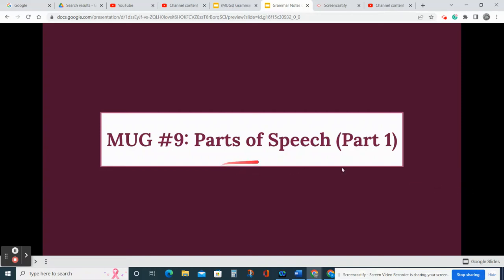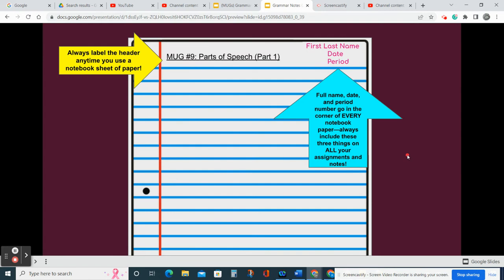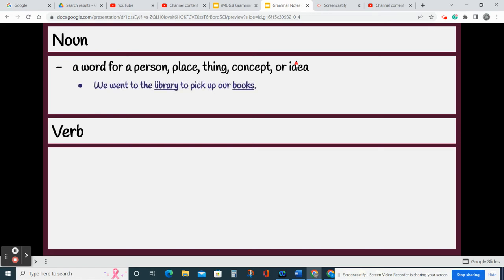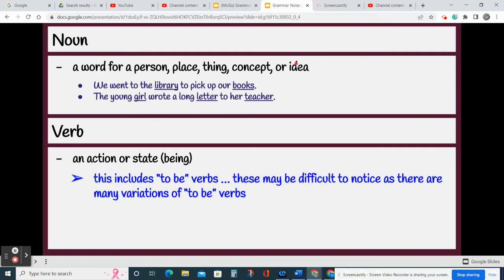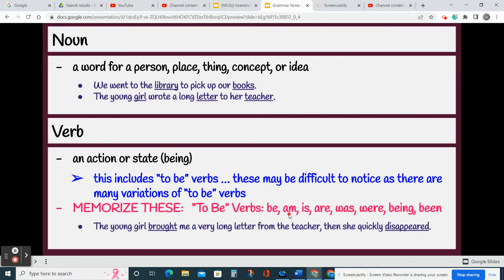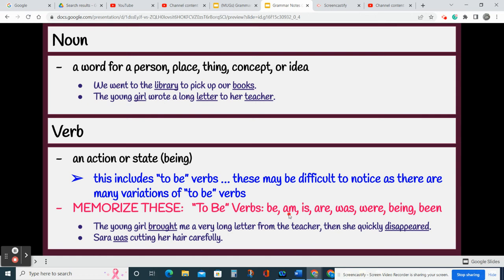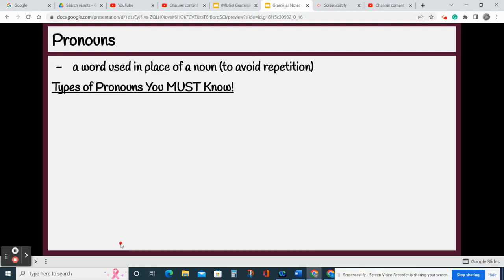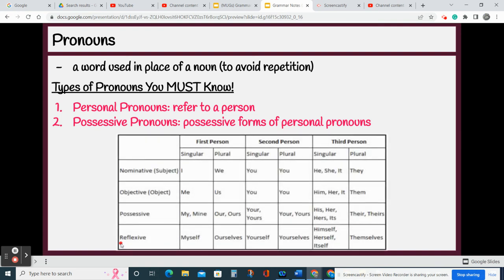MUG #9: Parts of Speech ~ Part 1 (22-23)